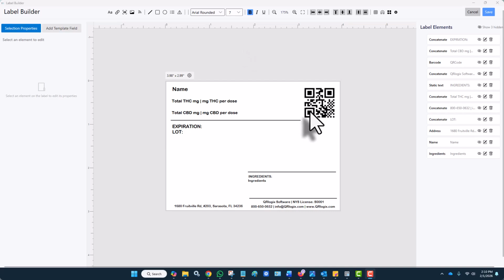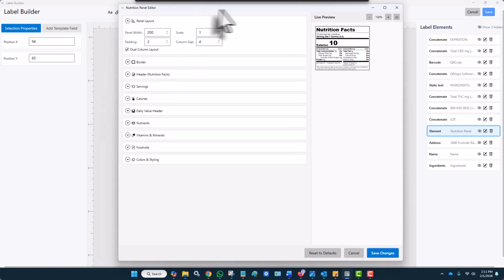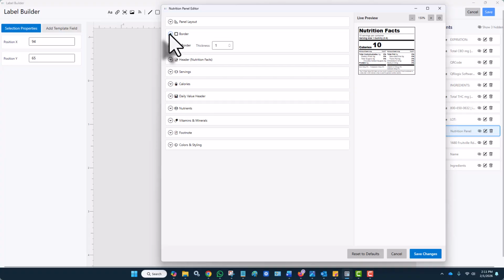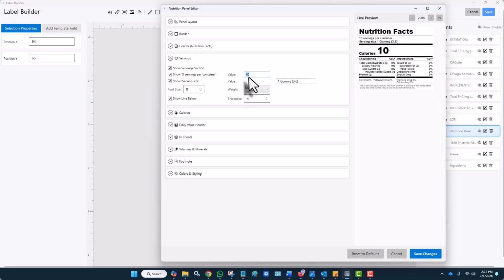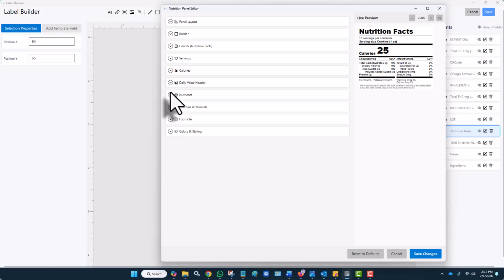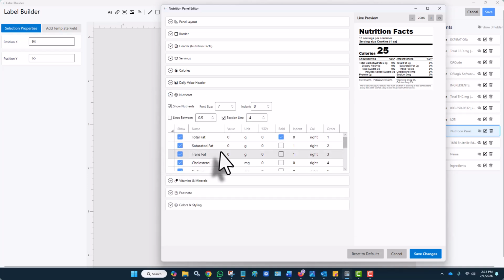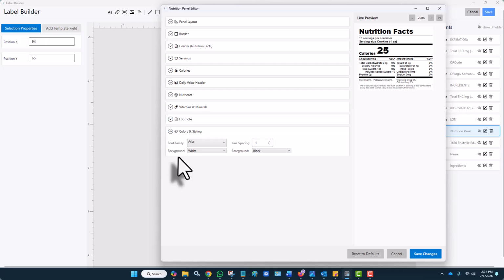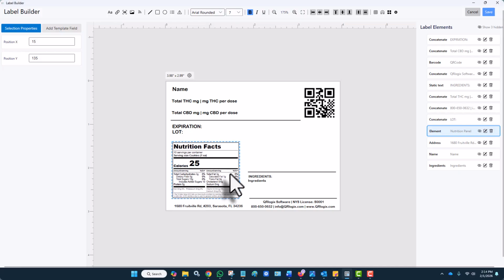Add a Nutrition Panel to a Metrc Retail ID Cannabis Edible Label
Create edible nutrition panels for cannabis labels in just minutes.

See just how quick and easy it is to add nutrition panel data to cannabis labels - works for Metrc and non-Metrc integrated labeling.